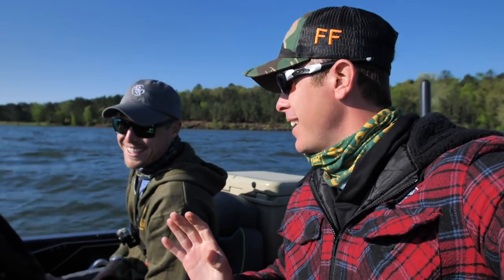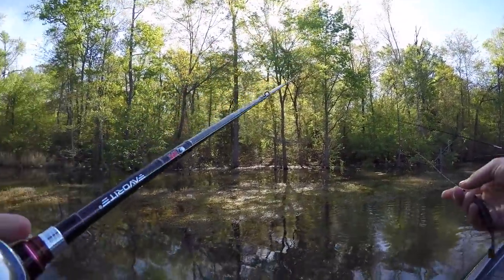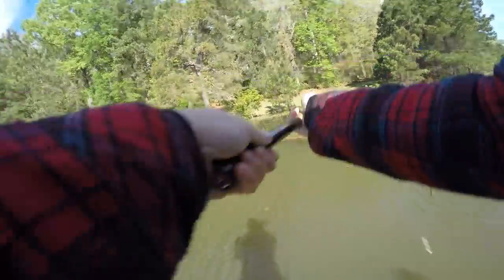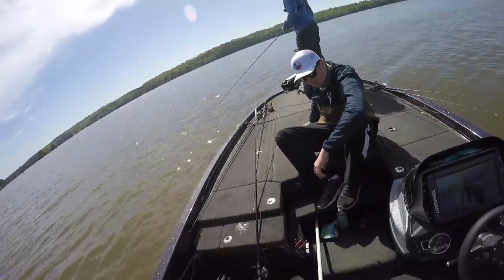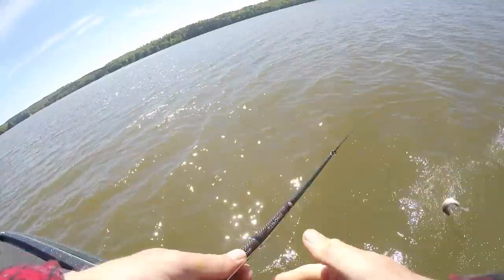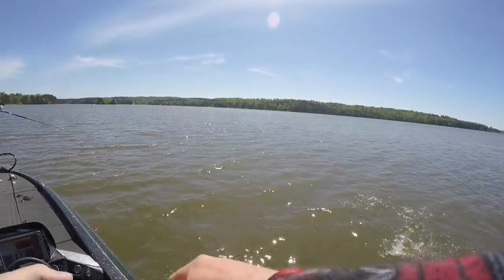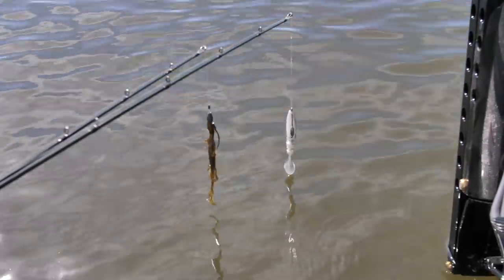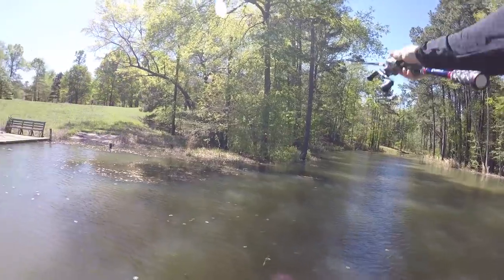Fresh Spring Bass Beyond Flooded Grass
LFG and Lunkertv out on tour again bass fishing for fresh spring bass that have just moved up into flooded grass lines on the lake